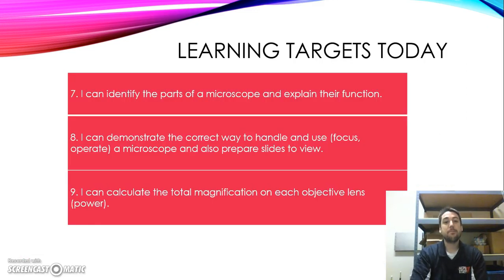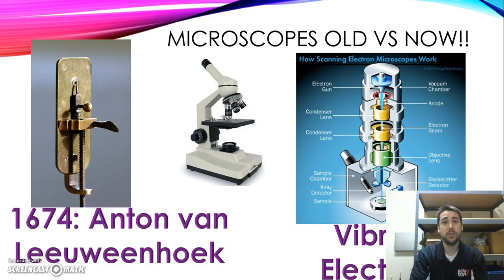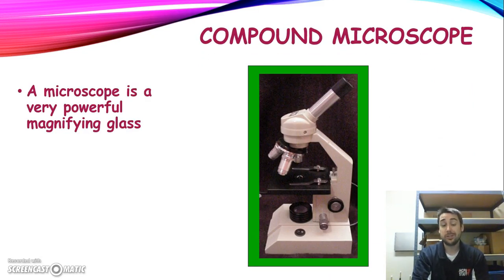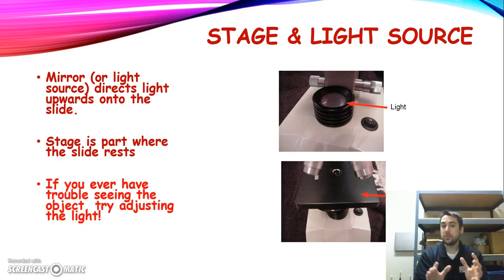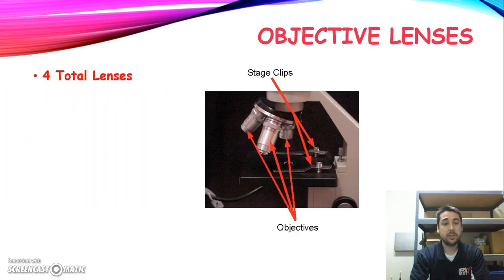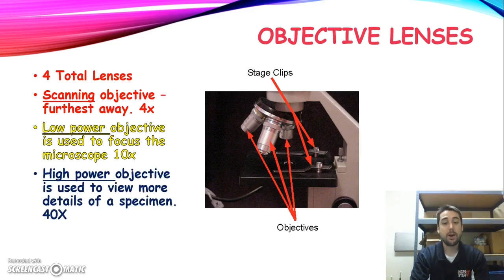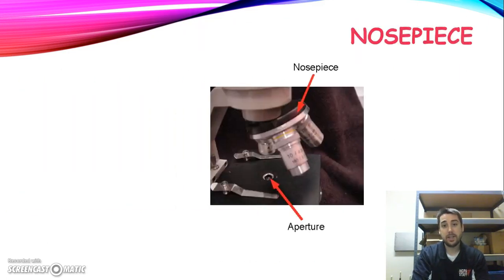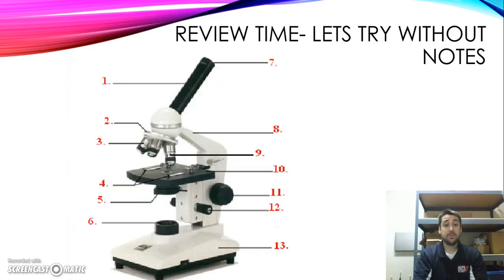Microscope Overview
Microscope overview- parts, function, tips, magnification calculation